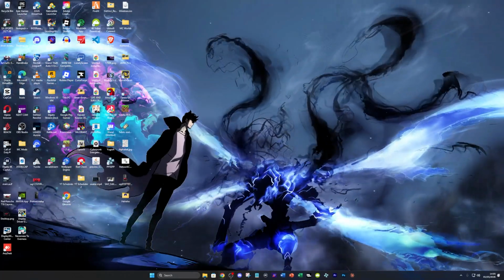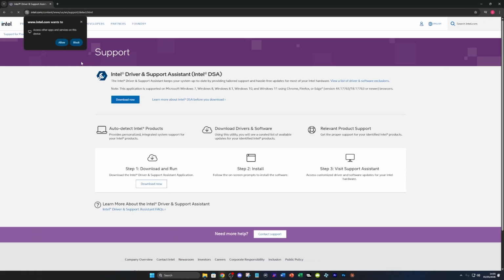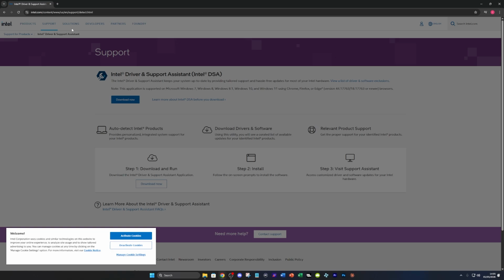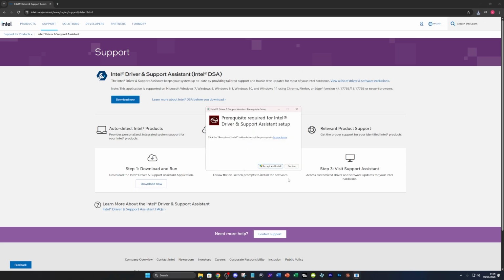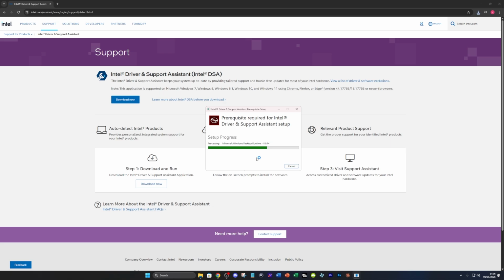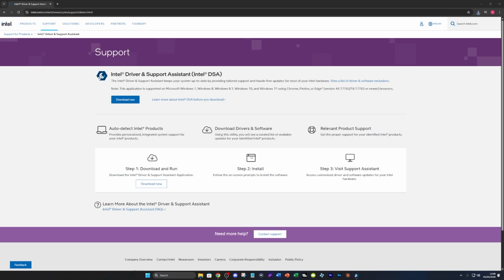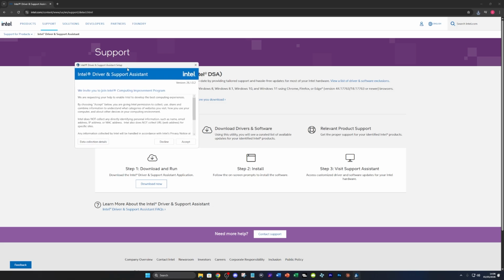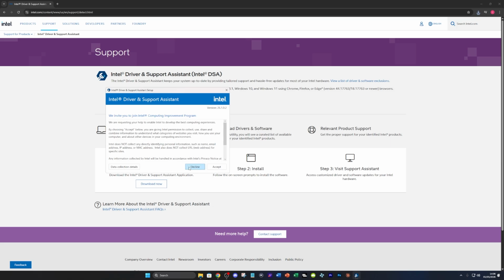How To Install Intel Graphics Driver In Windows 11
How To Install Intel Graphics Driver In Windows 11, Install Intel Graphics Driver In Windows 11